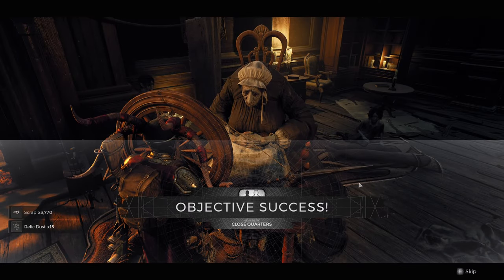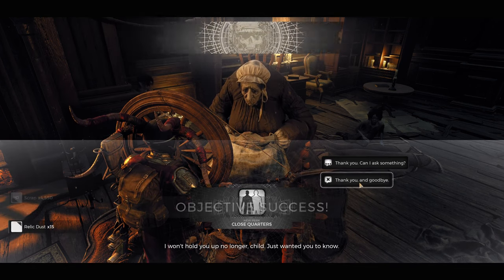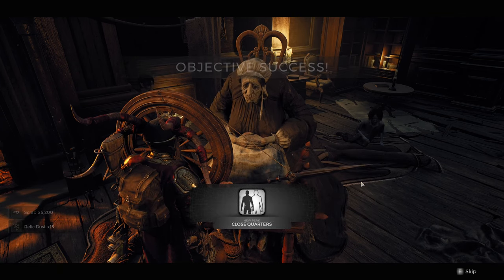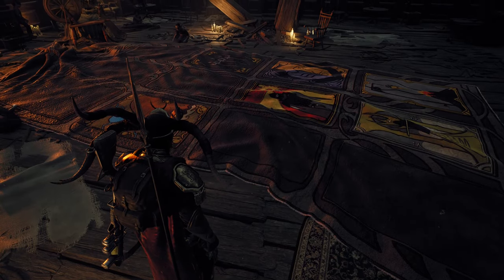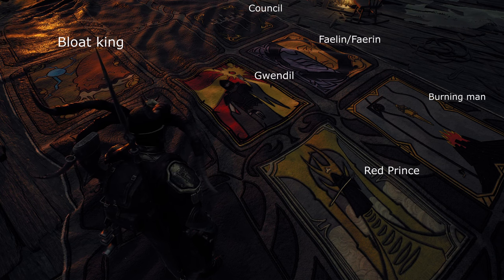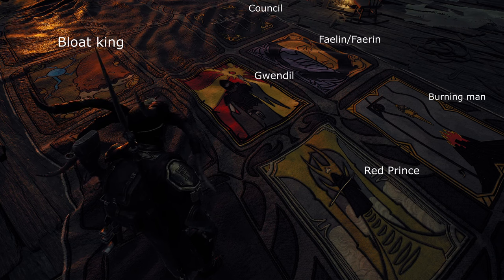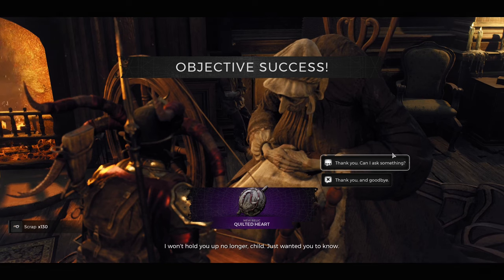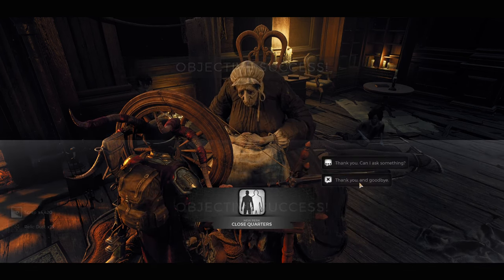**OUTDATED**Remnant 2 BEST Scrap/EXP/Dust farm - AFK farm strategy PC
In order from top to bottom:
Postulant Event - The Nightweaver - Dria’s Anklet
Bloat King - Magister Dullain - Council Tribunal
Tiller's Rest - Gwendil The Unburnt - Faelin/Faerin
Great Hall Feast - The Red Prince - Burning Man event